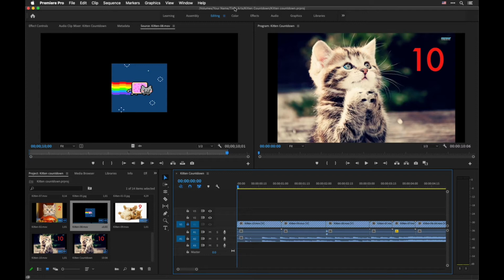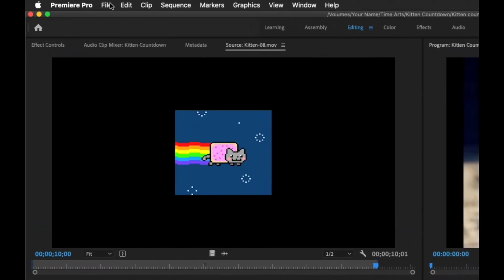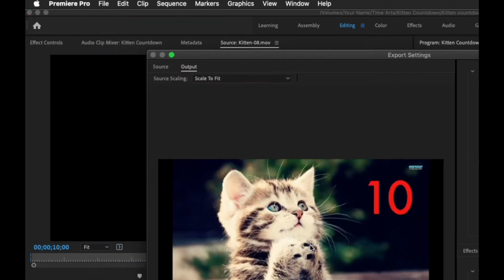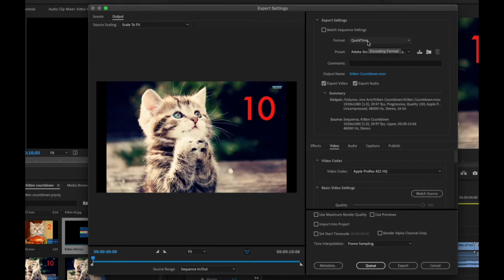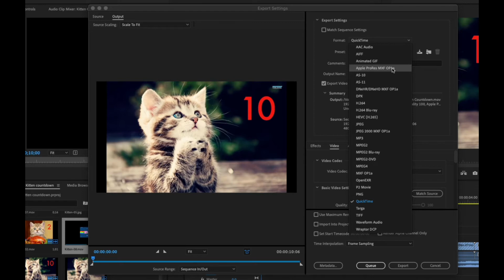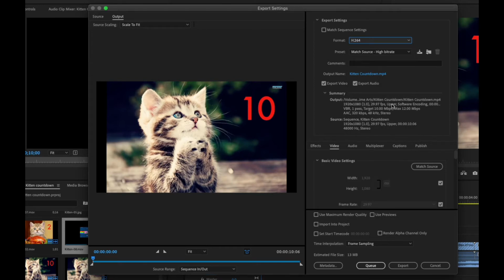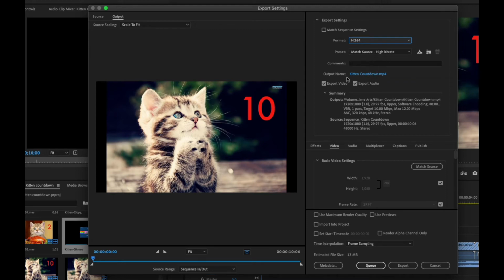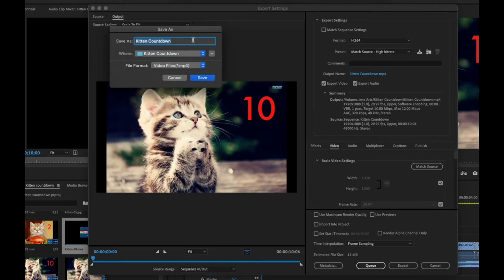Exporting your video in Premiere Pro